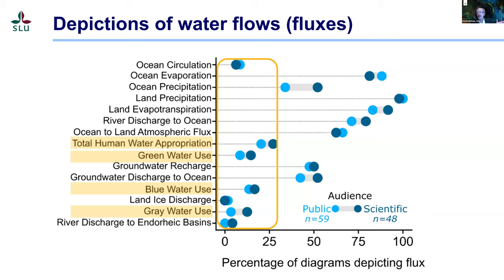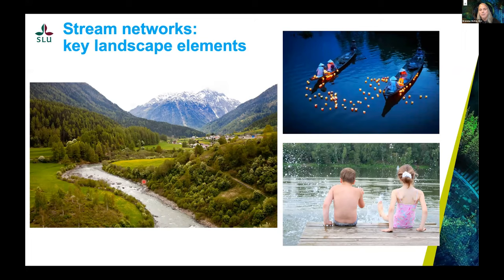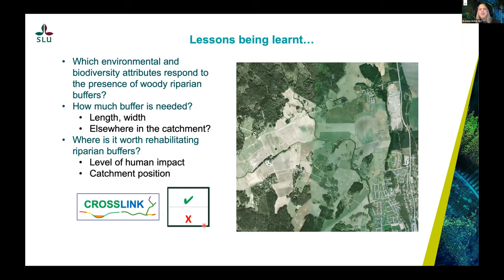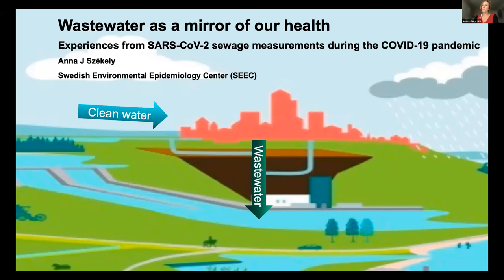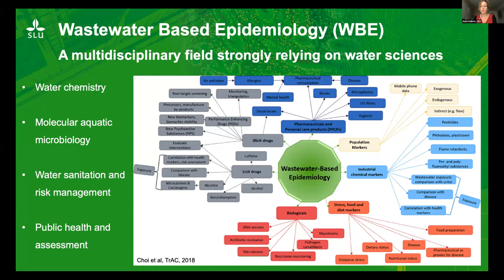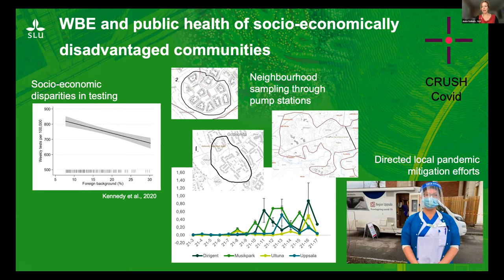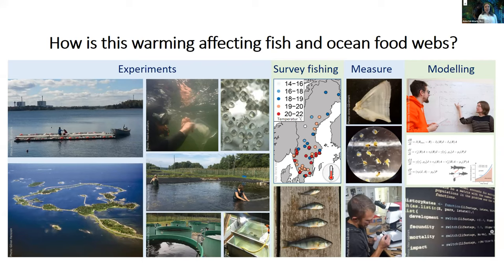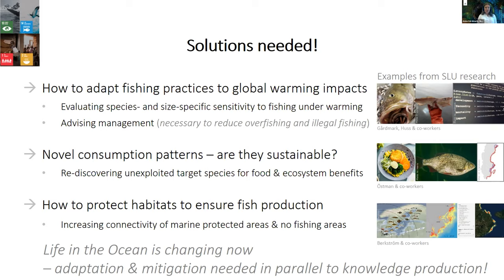SLU’s sustainable solutions on water management from source to sea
Join us, learn and discuss how SLU’s expertise is and can be used to solve emerging and existing challenges on sustainable water resource management, from water sources via forests, agricultural and urban landscapes to coastal and marine areas. Together we provide solutions in support of Agenda 2030.